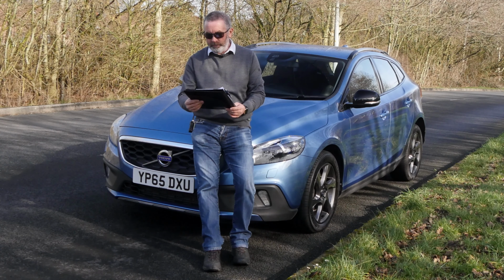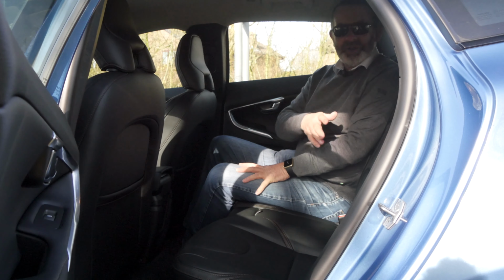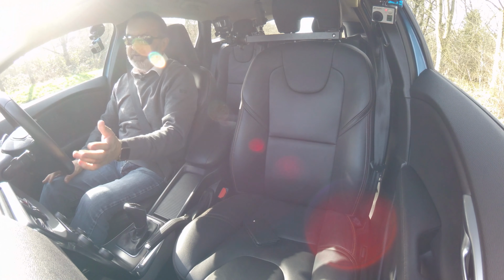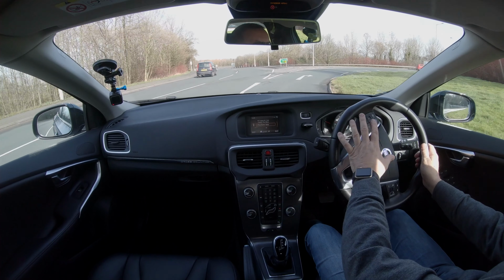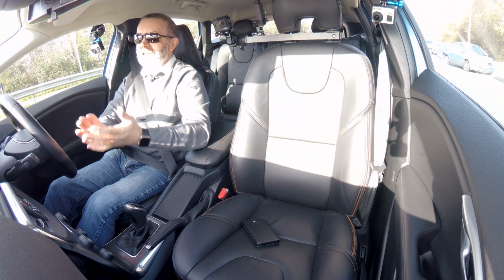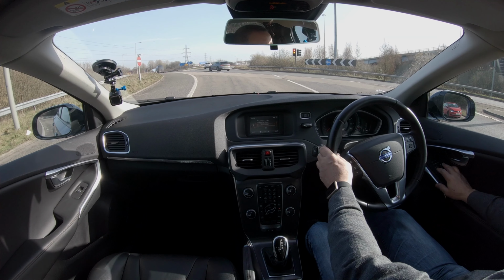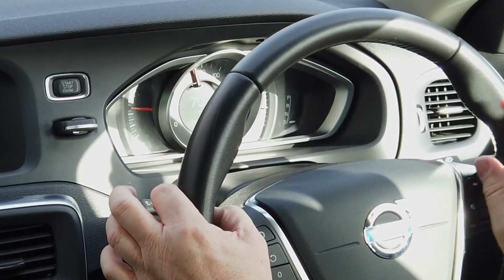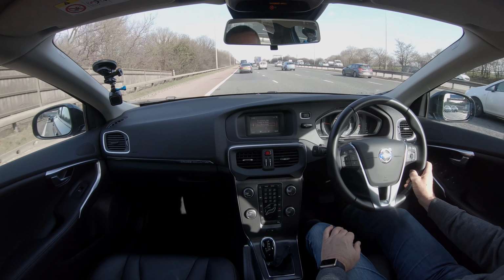Review and Virtual Video Test Drive In Our 2015 Volvo V40 Cross Country 2 0 D2 Lux Geartronic 5dr YP